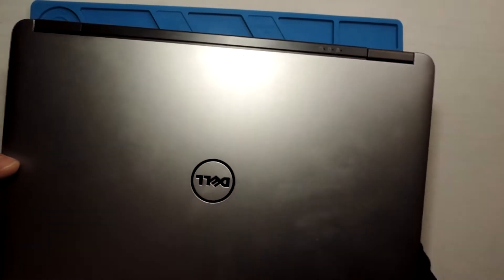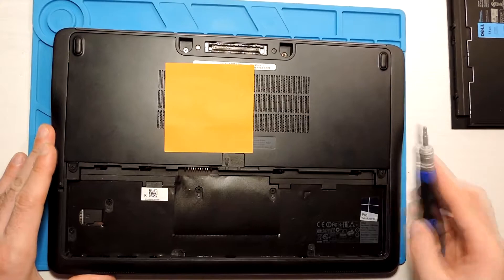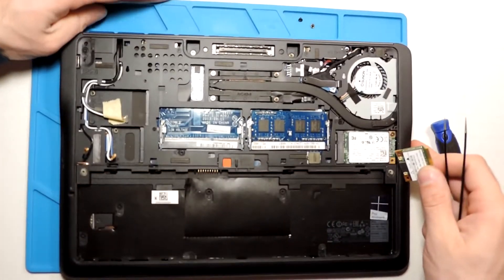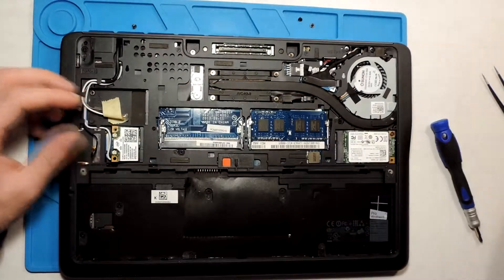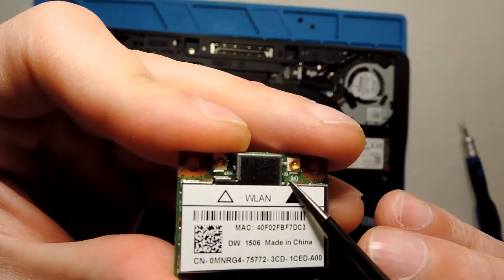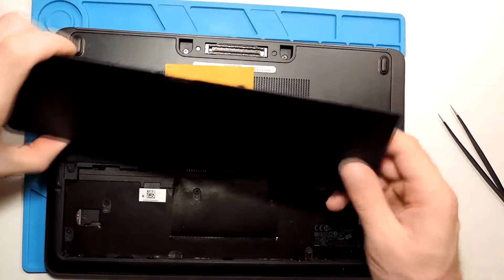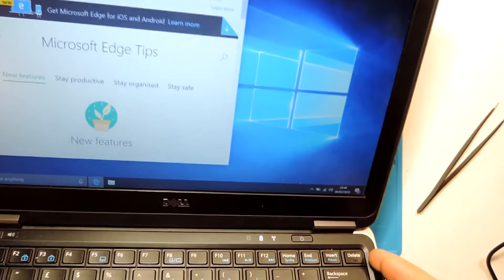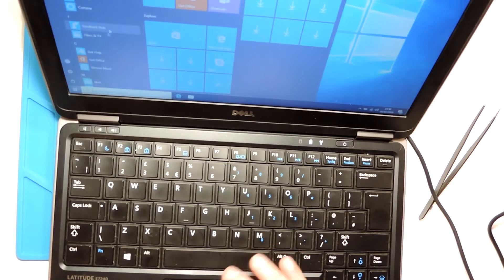Dell Latitude E7240 Replace wireless card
Replacing wireless card in Laptop Dell Latitude E7240

Equipment used:
- Wireless card Intel (Alliexpress)
Wireless card Intel (Amazon)